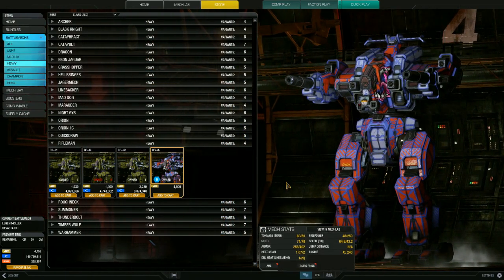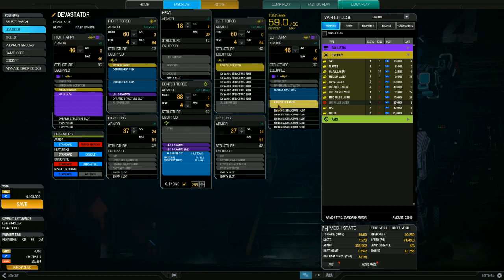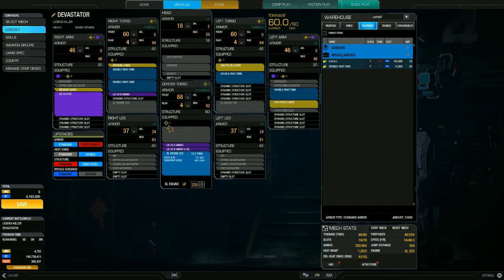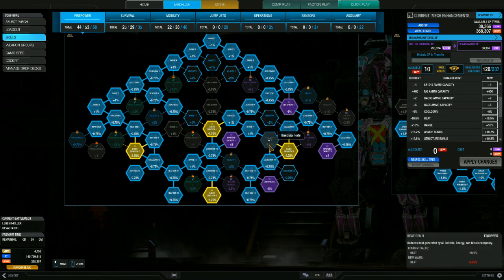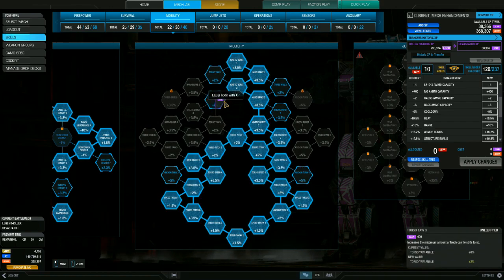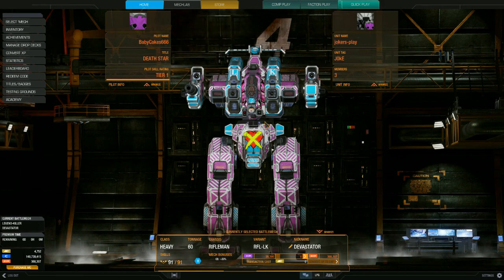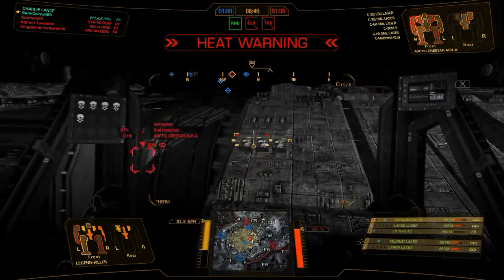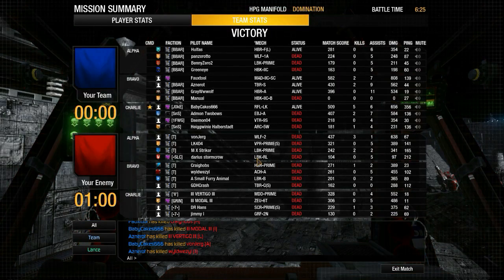legend killer wazer wifle review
dam recording died mid review so i had to pick up from were i left off

good DPS good PPD